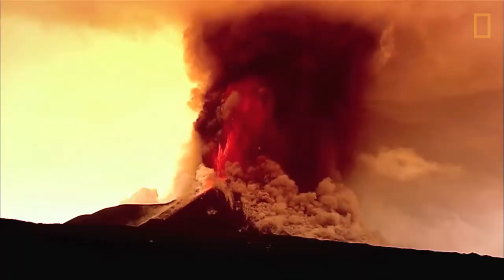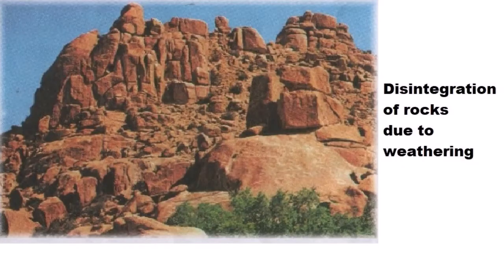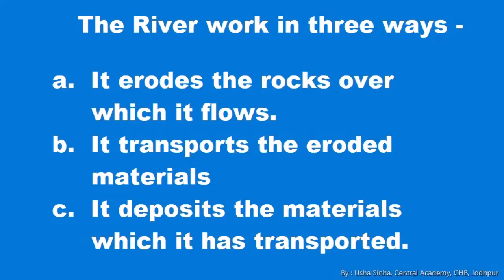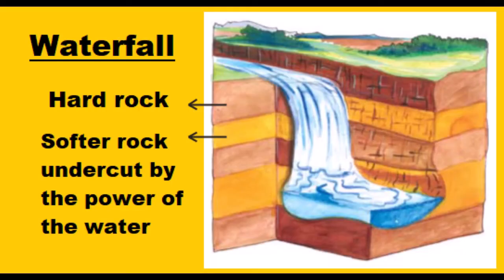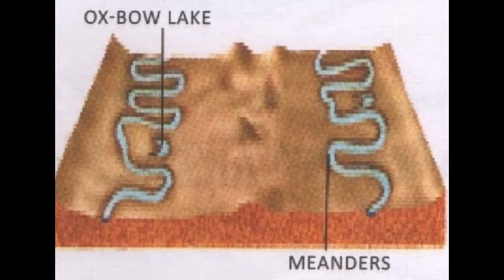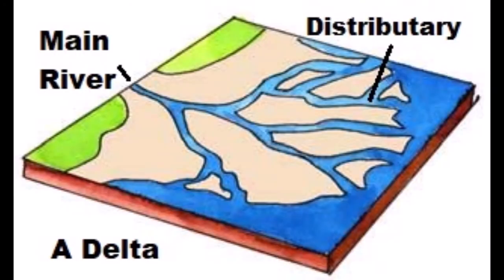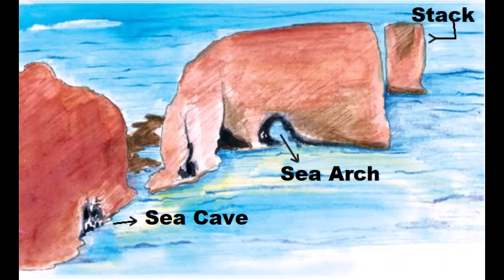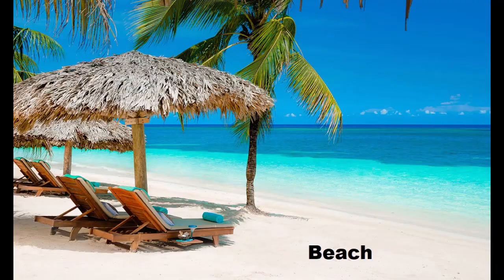Major LandForms Part 1, Chapter 4, Geography, Class 7, By Usha Sinha, Central Academy, Jodhpur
Major Landforms_ Part-1, Chapter -4, Geography, Class -7, By- Usha Sinha, Central Academy, CHB, Jodhpur

In this video we will discuss about the Major Landforms. Rest of the chpter we will discuss in part -2.